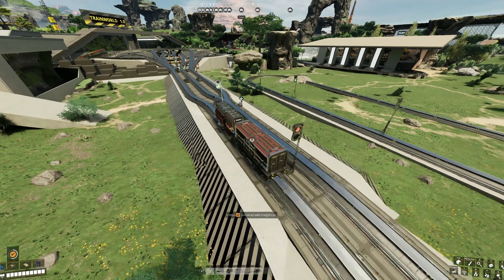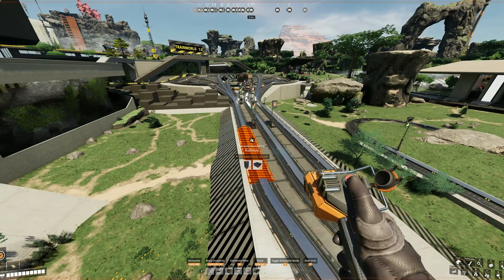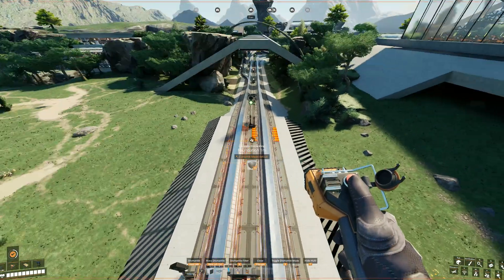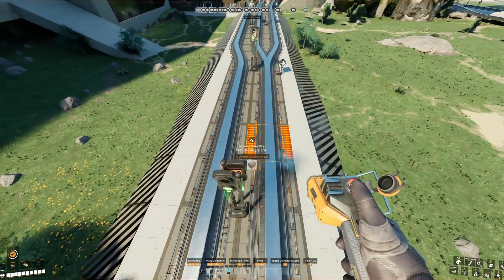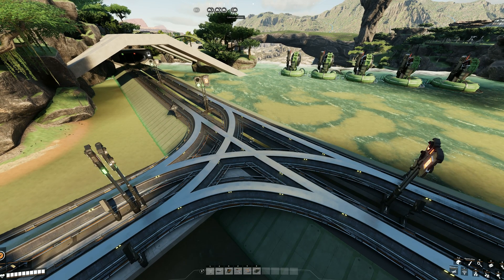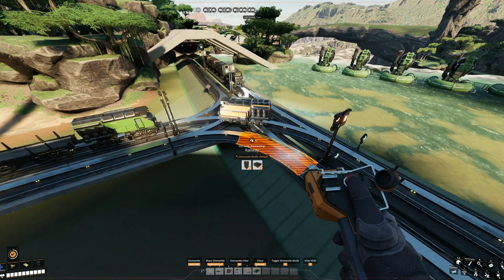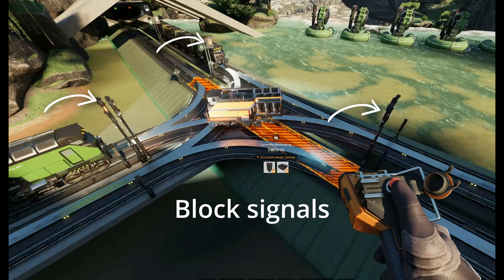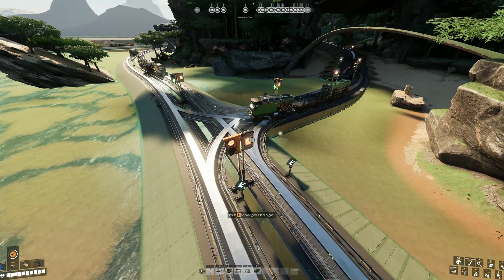Satisfactory - ULTIMATE beginners guide to TRAIN signals-understanding Path and Block sig operation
There are a fair few guides out there on this topic but none of them have captured how these systems worked in a way i could interpret and so i have made a broken down version with better visual and text explanations the i believe will help teach these systems better way that is easier for everyone to understand.

1.0 LiveStream
Friday 13th 10am-10pm AEST
Saturday 14th 10am-10pm
Sunday 15th 10am-1pm
Here live on youtube
Be here as it all begins again and be part of the journey as we start again and build Train world 2.0